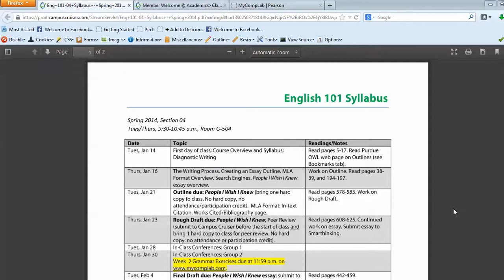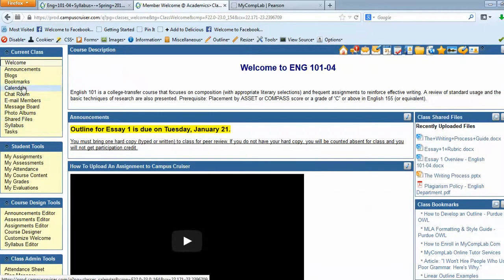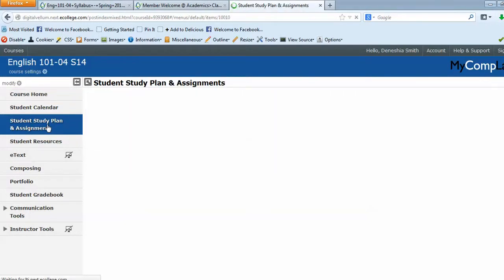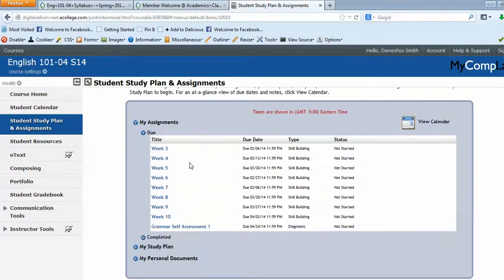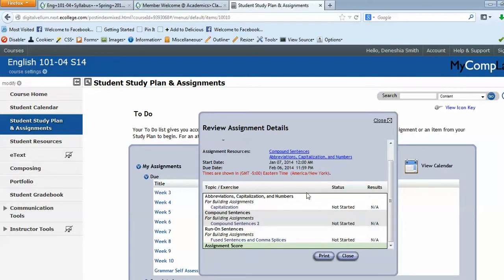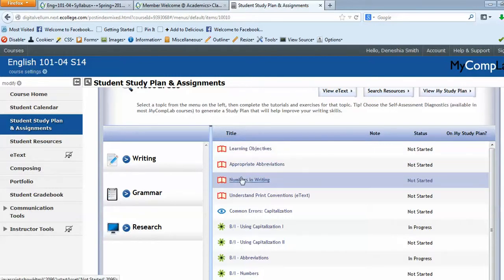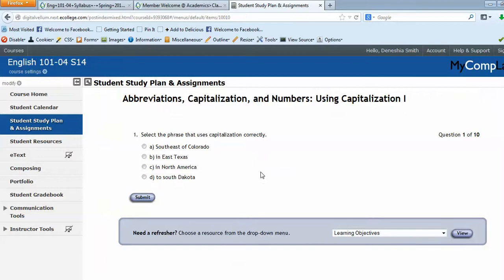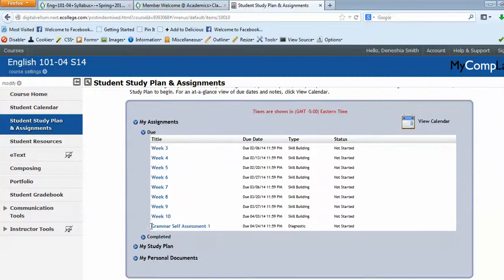How To Complete Grammar Exercises in MyCompLab.Com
A video tutorial for English 101 students who are required to complete weekly grammar exercises